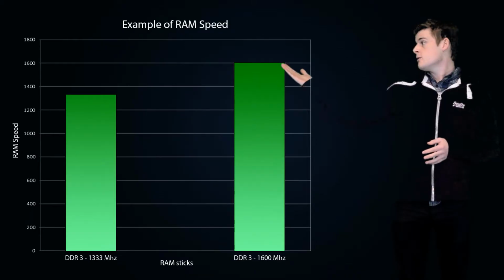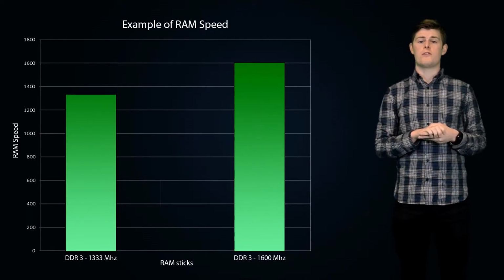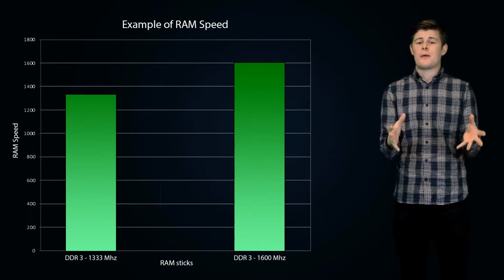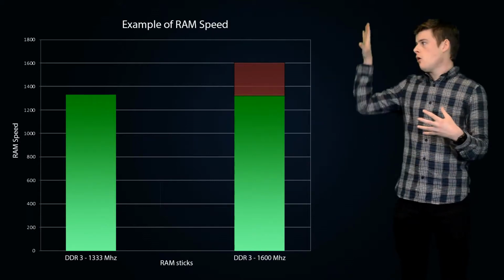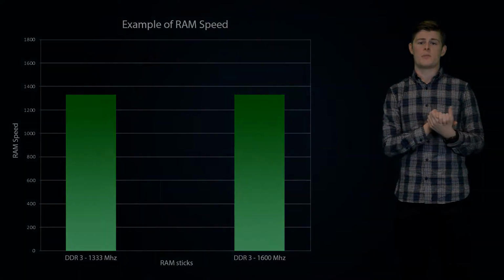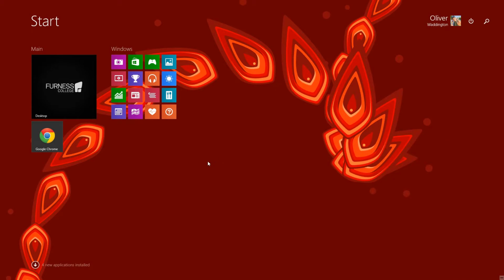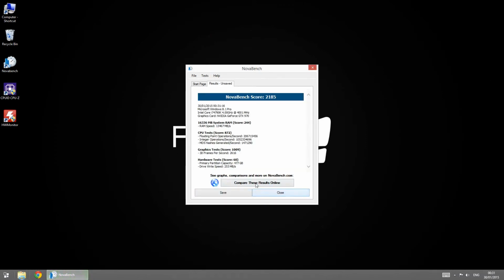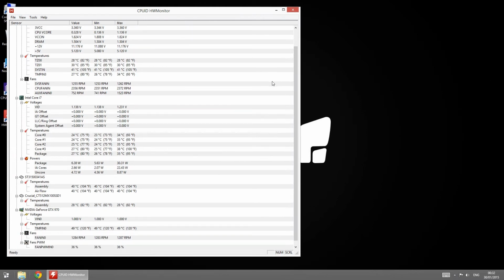Oliver Waddington: Computer Maintenance Assignment 1